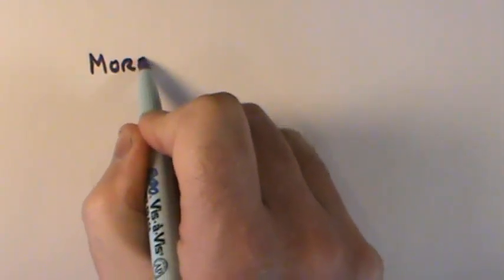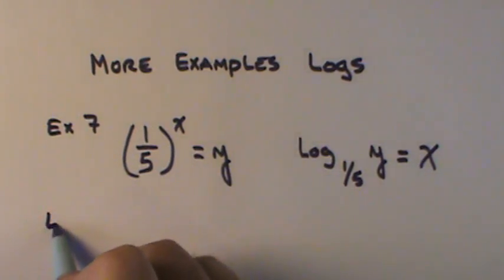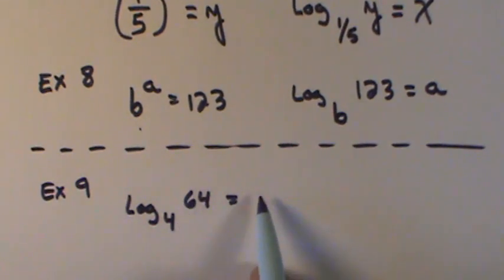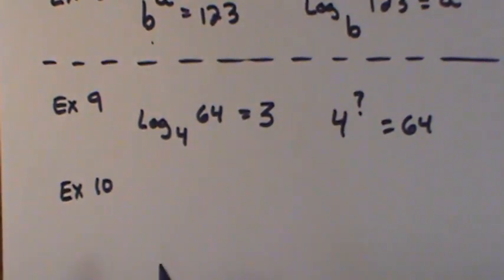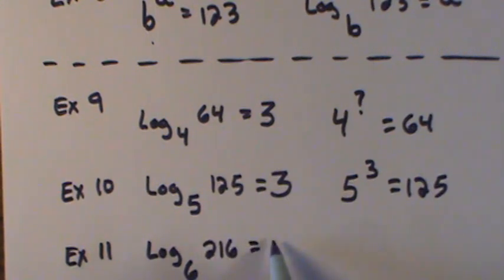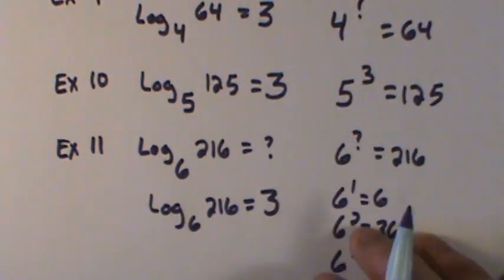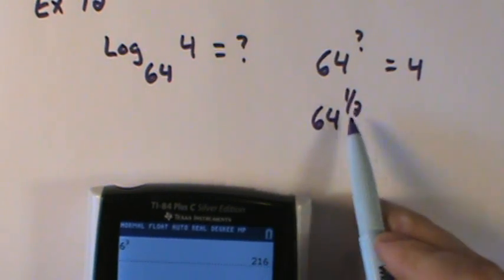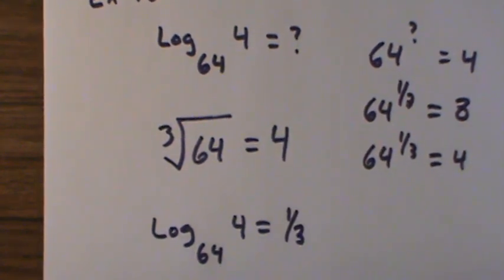Logarithms: Examples (7–12)